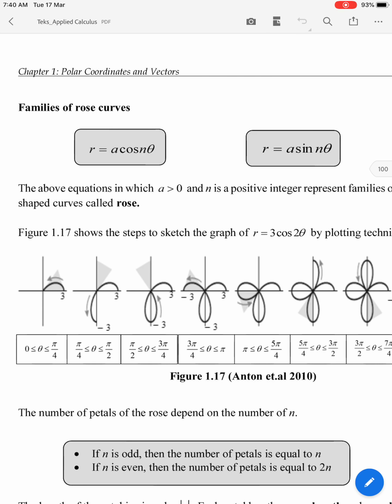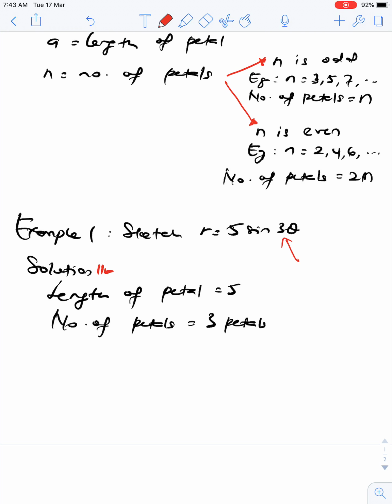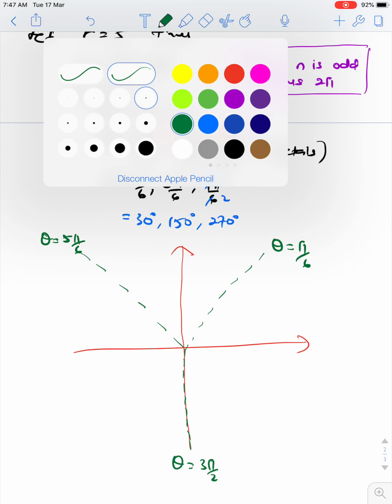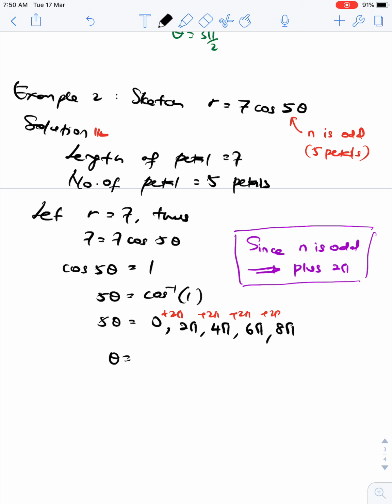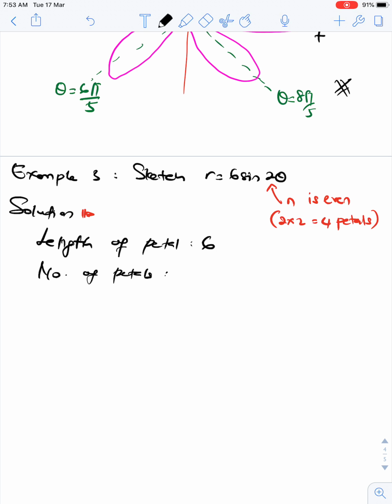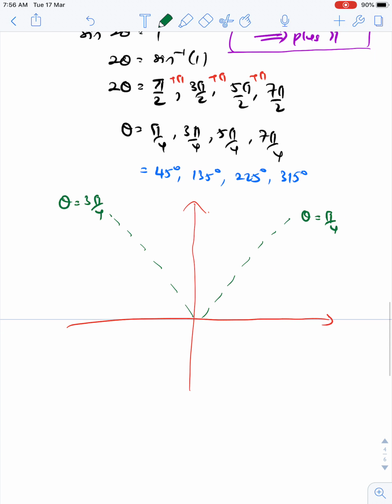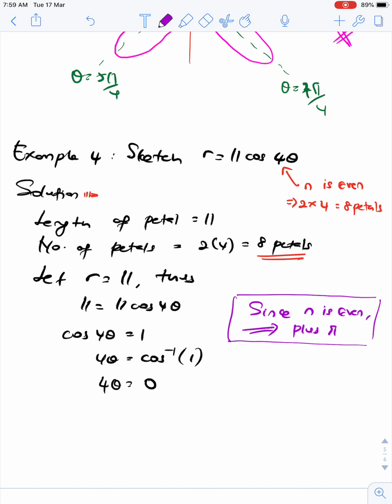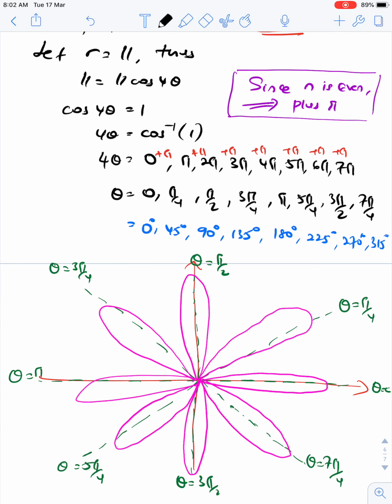How to Sketch the Rose Curves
Dear all my students, you can learn how to sketch the rose curves in this video.